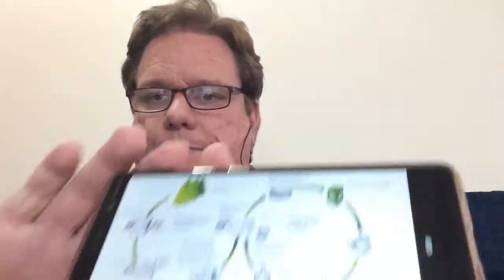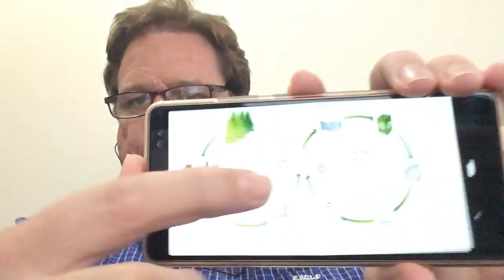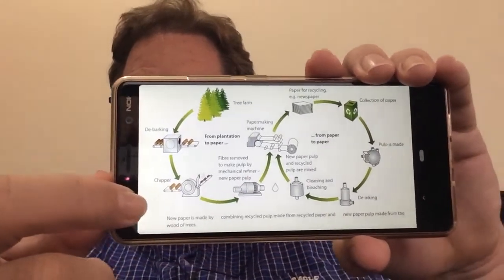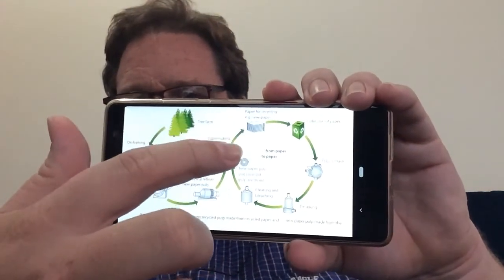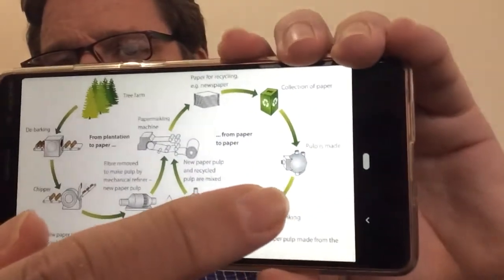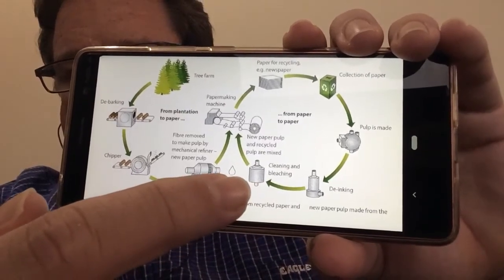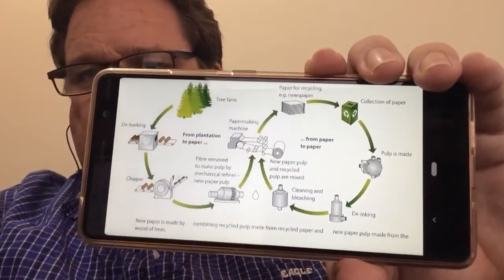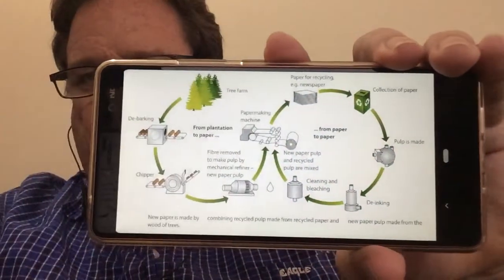Recycling paper in a paper making factory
Our newspapers are often a blend of virgin material and recycled paper.